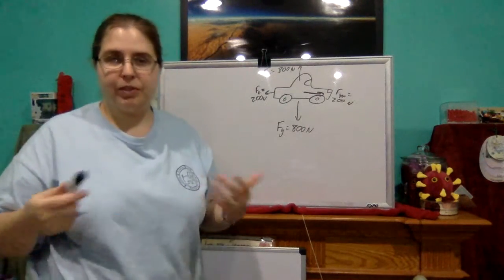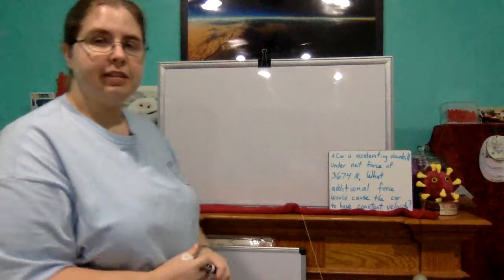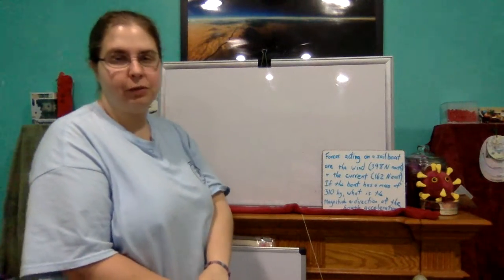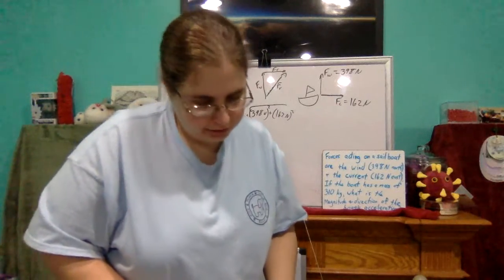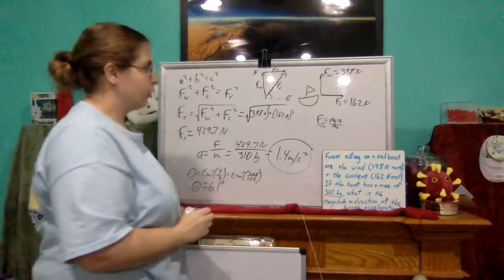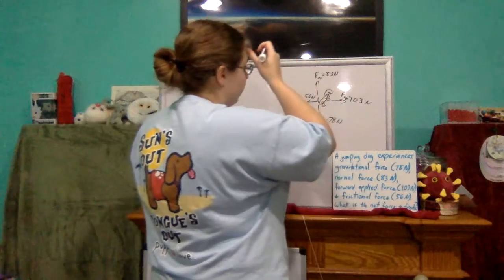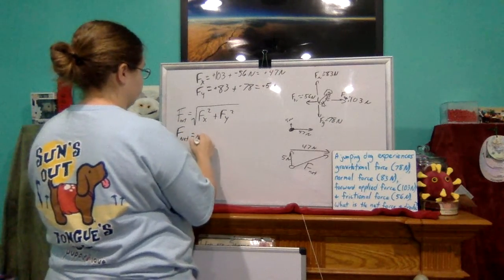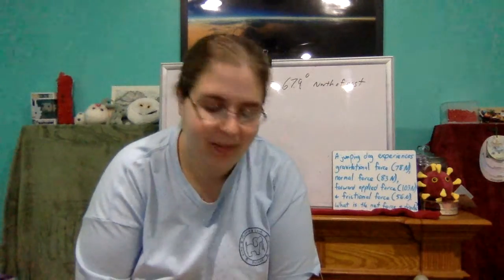Science in Pajamas - Forces and Vectors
This video explains how to find the net force when there are forces affecting an object in both the vertical and horizontal directions.